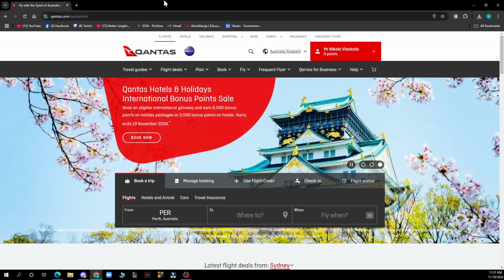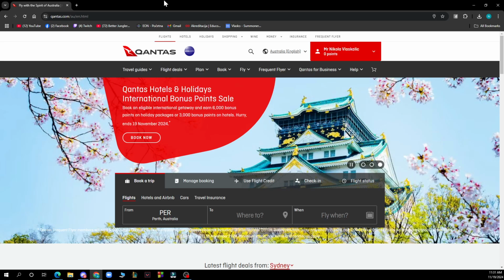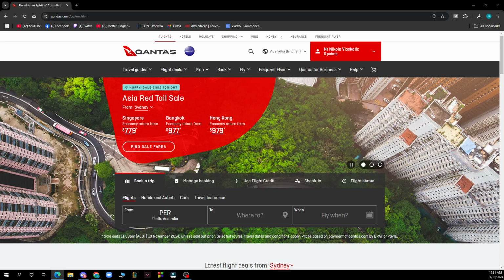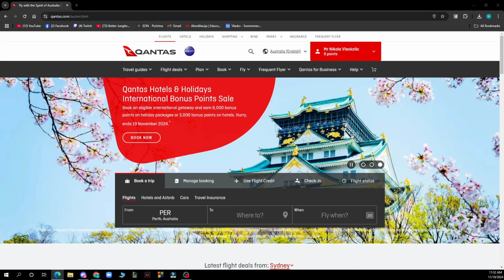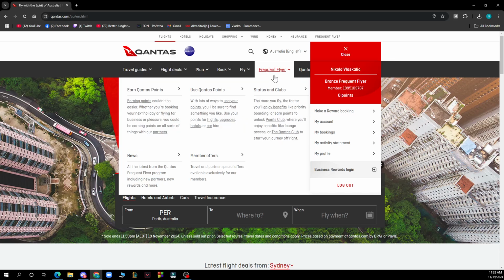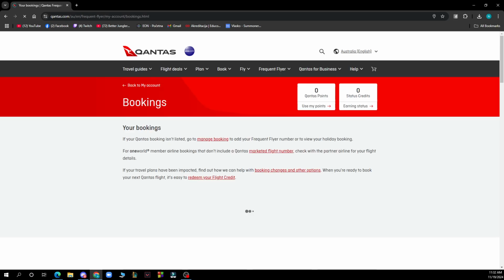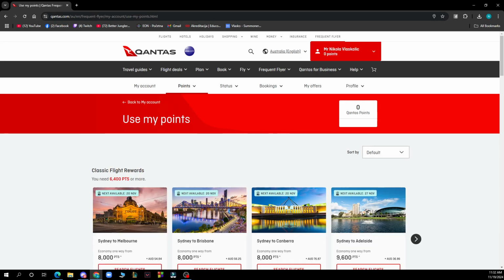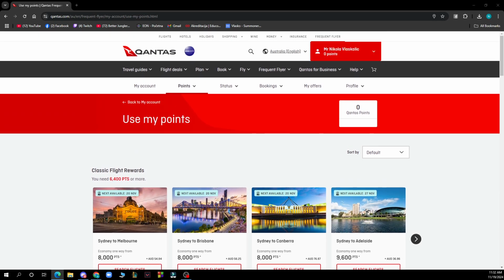How To Transfer Qantas Points To American Airlines (Easiest Way)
In this video I will show you How To Transfer Qantas Points To American Airlines. It would be good if you watch the video until the end so that you don't miss important steps.